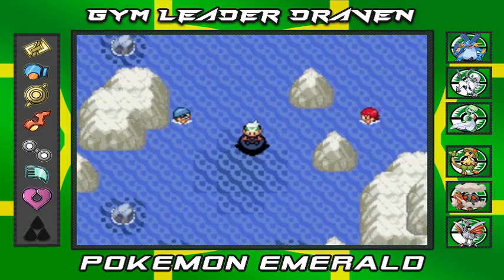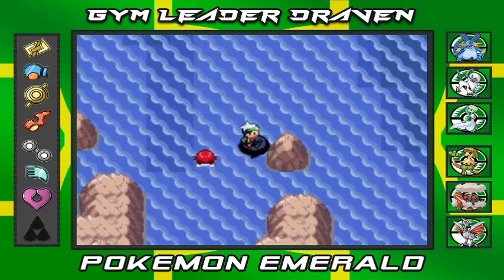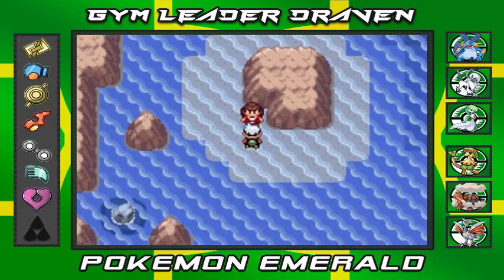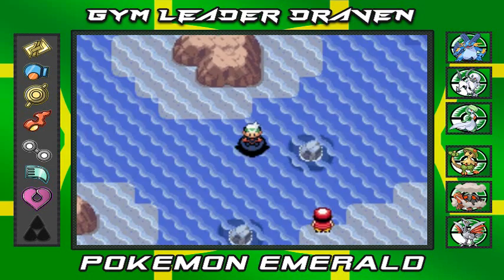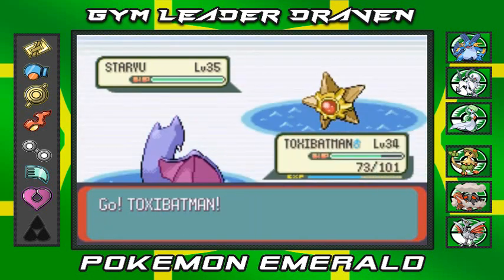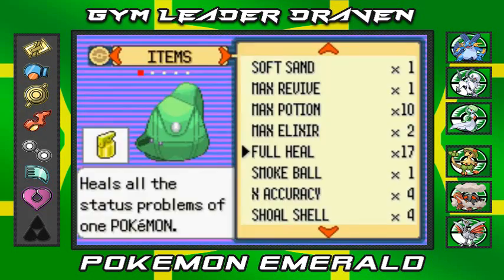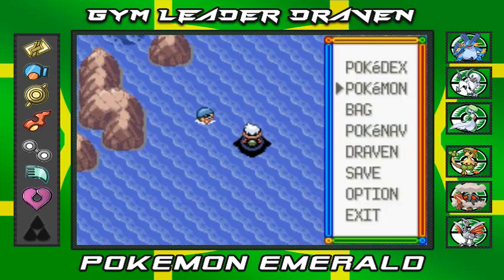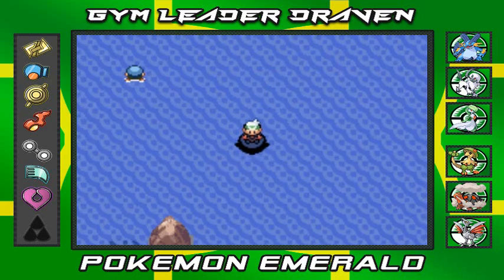Pokemon Emerald Walkthrough Part 62: Continuing this Cruise to Nowhere!